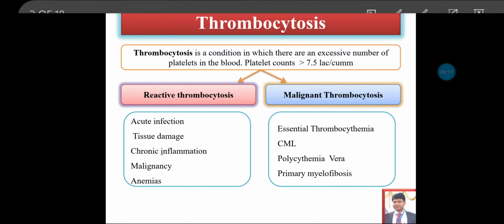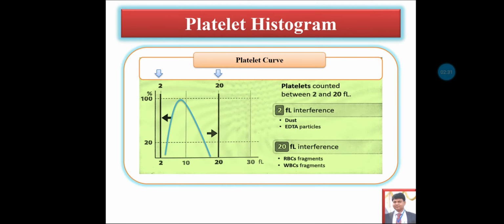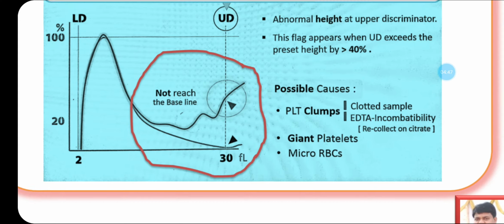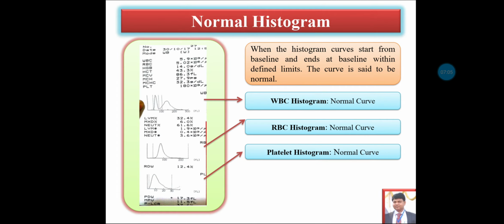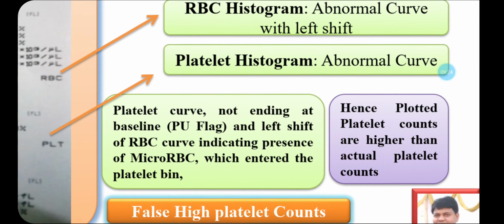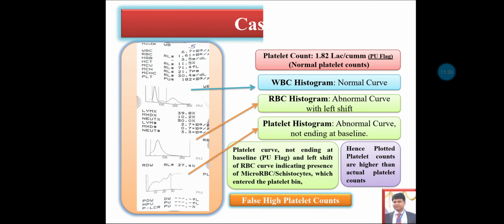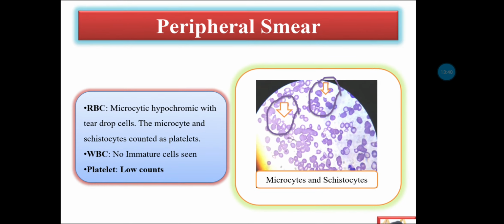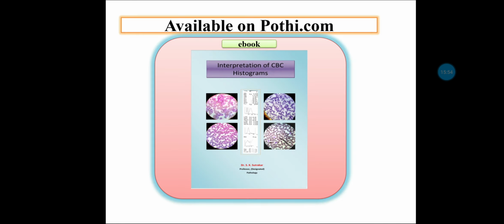How to detect abnormal high platelet count with the help of histograms.(English)